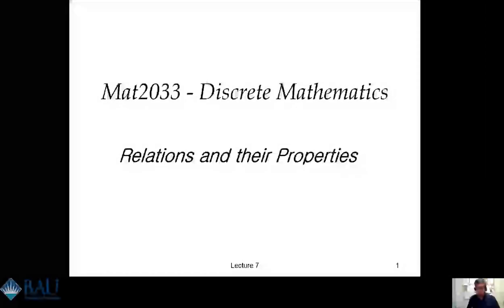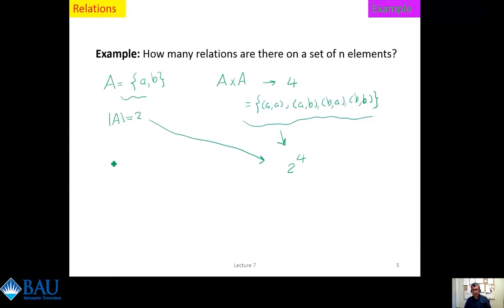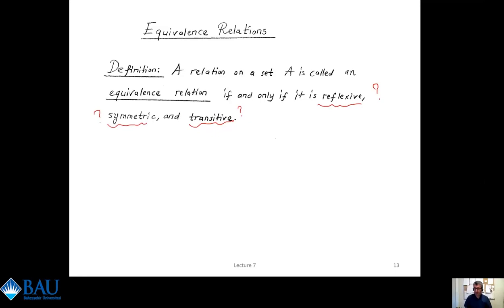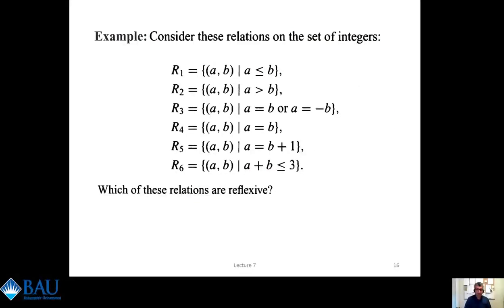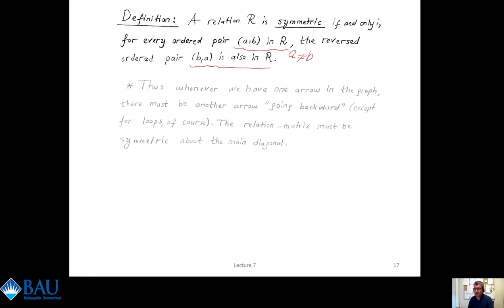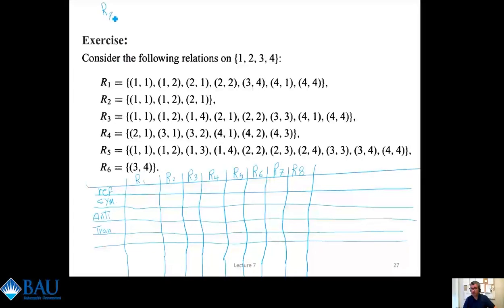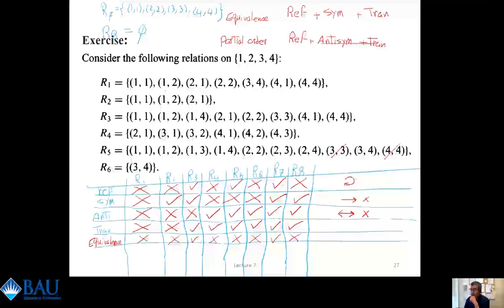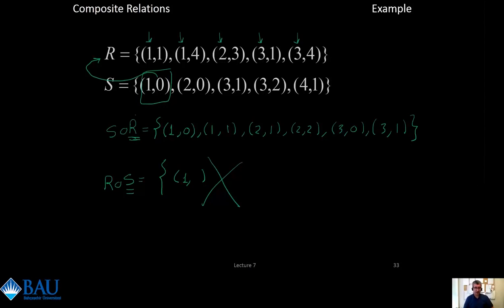Mat2033 Mahmoud Belaghi Lecture 7